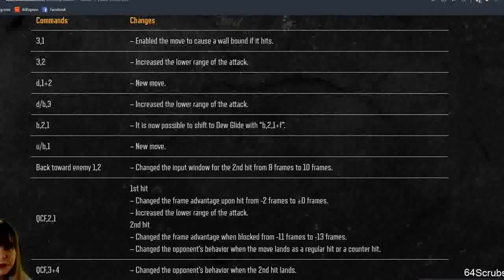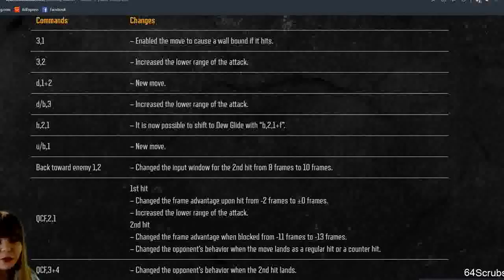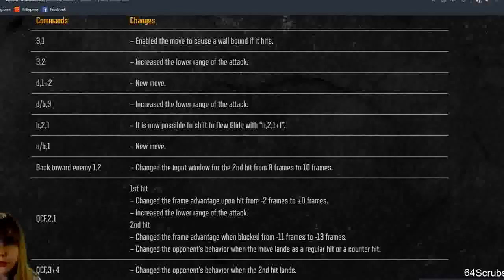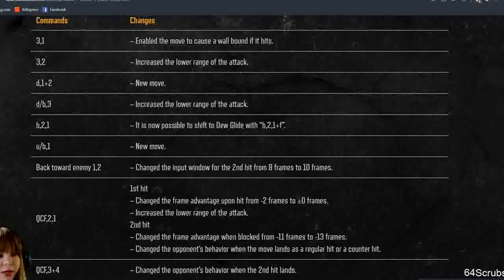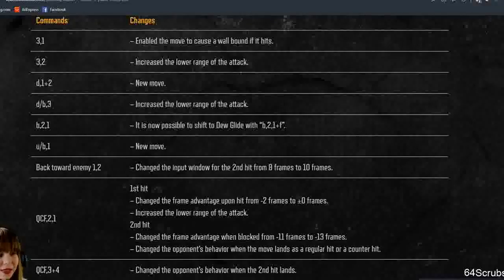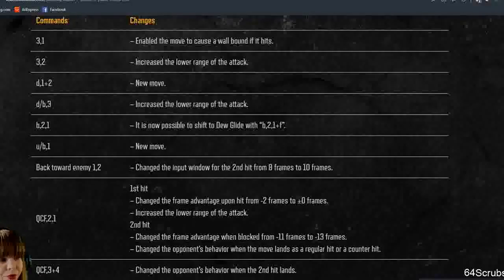mike wagner Live Stream